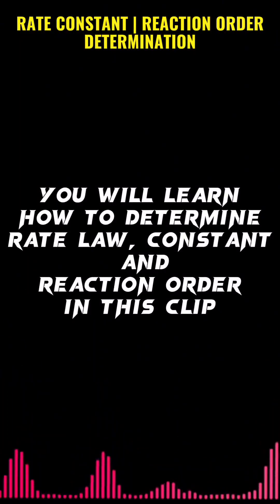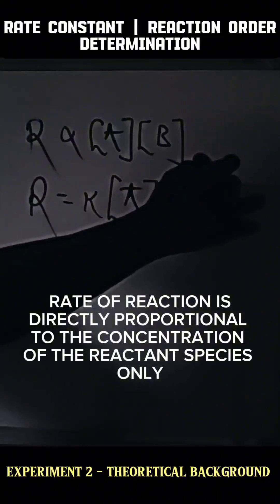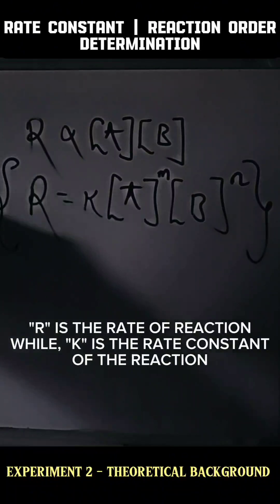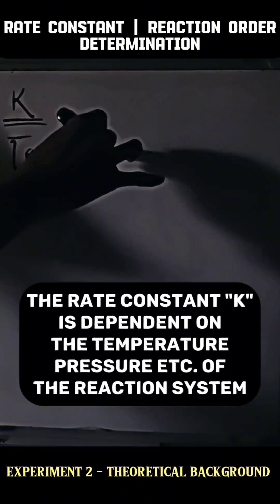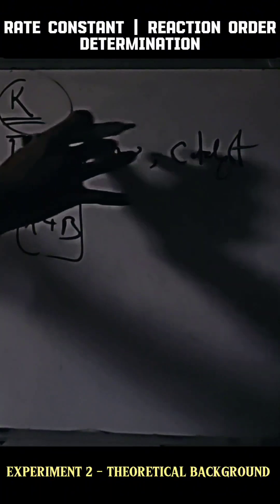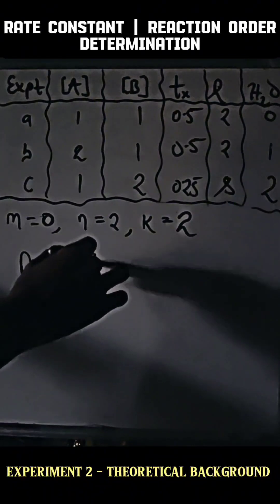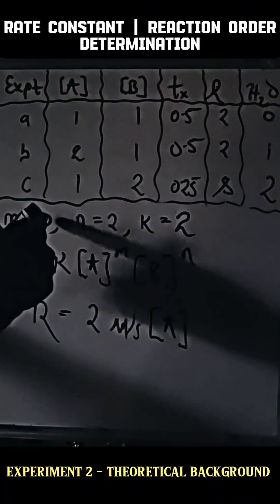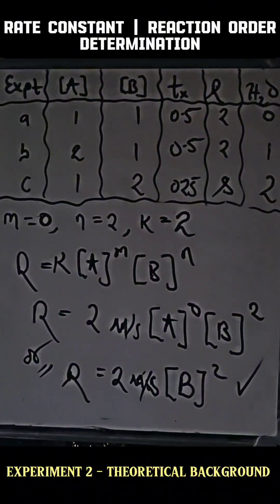How to determine the rate constant (k) and order of a reaction | Initial rates method